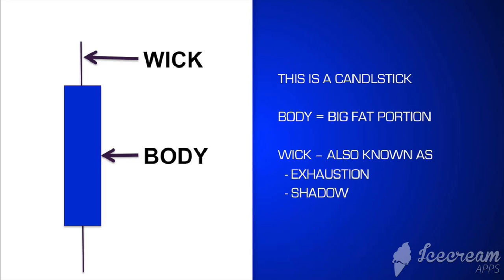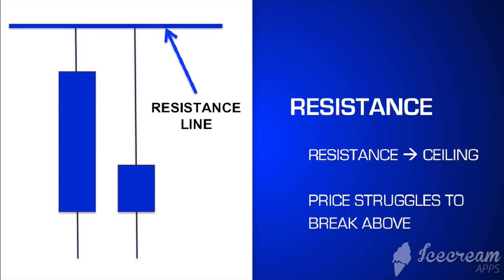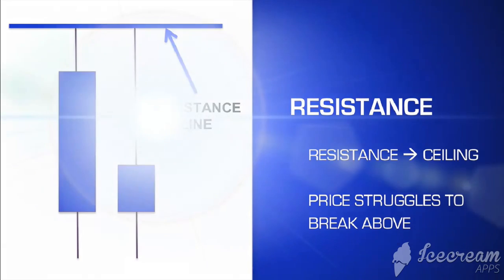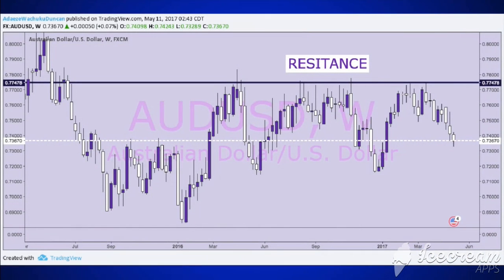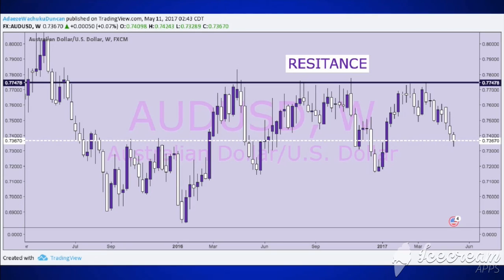Lesson 11_ Support , Resistance ,Trendlines Part 1